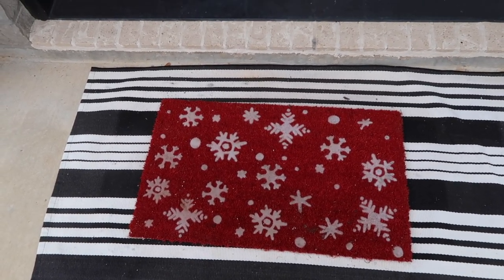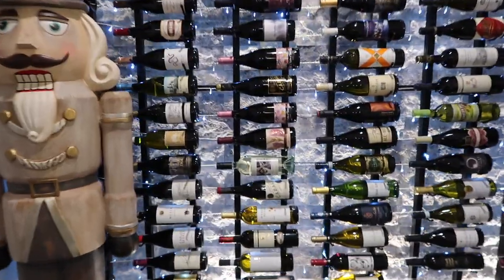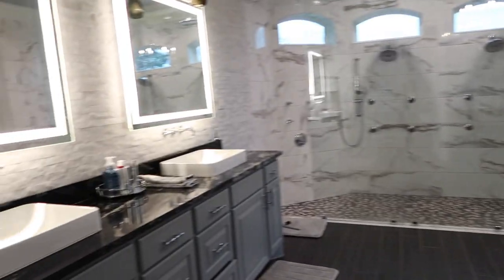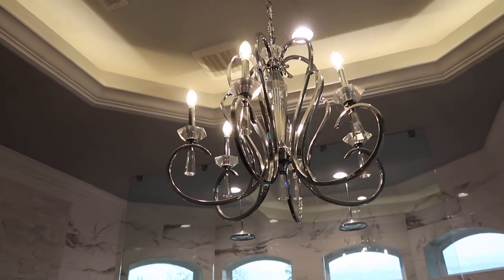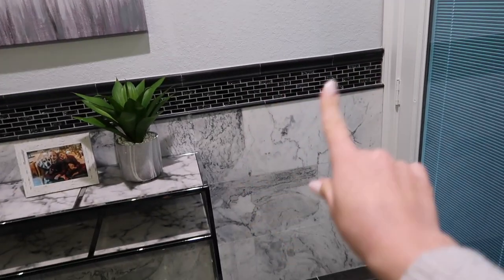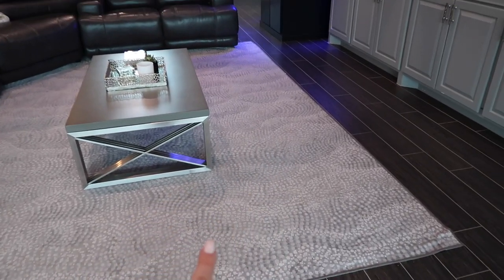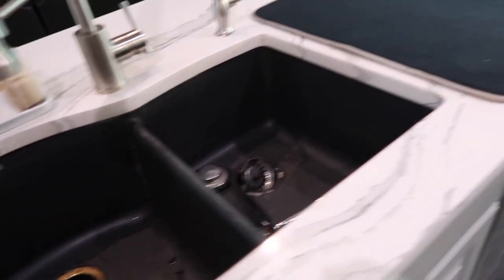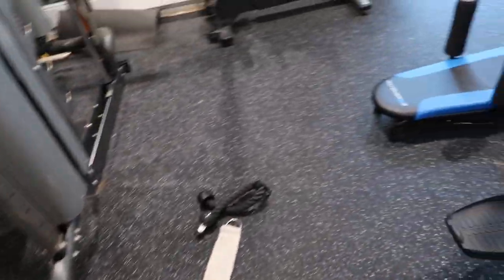NEW HOME TOUR 2023 || TEXAS HOME TOUR || 2023 NEW HOUSE TOUR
Okay friends. This is my top requested video on my channel. Its taken me a a year to get it together. This is a realistic home tour because well, we live here 😆. If you have ANY questions about paint colors/decor items leave them down below and either I will answer them or Joe will (he knows more). Thank you all for all of the support on my channel!!❤️

Links for everyday items:
Dyson Vacuum
Cedar-o Mop
Master Bedroom Bedding
Granite/ Quartz Cleaner
Shark Steam mop
Bissel spinwave mop

Filming Equipment Links:
Camera (canon G7X power shot)
MacBook Pro laptop

AMAZON STORE FRONT